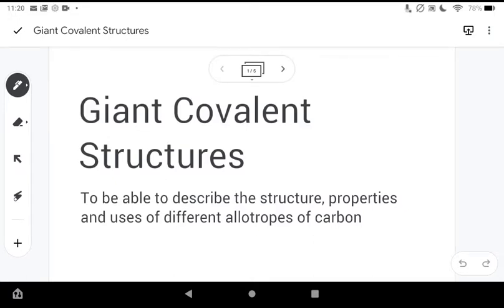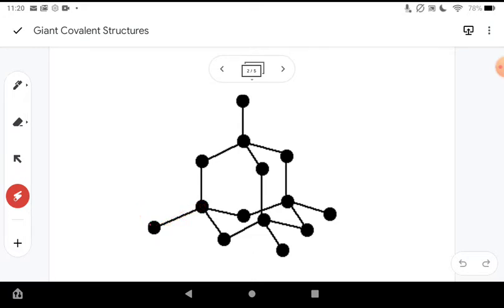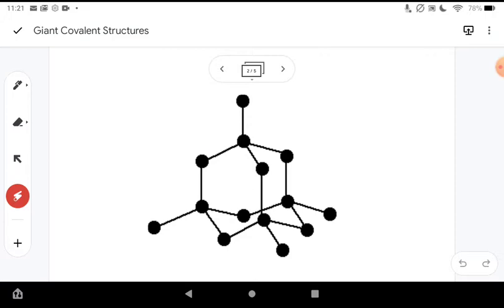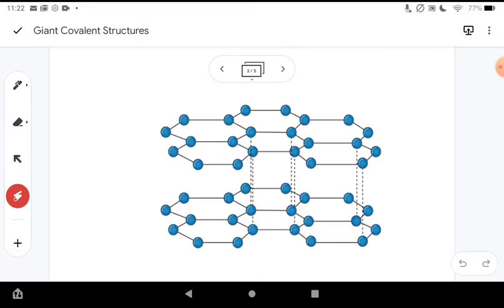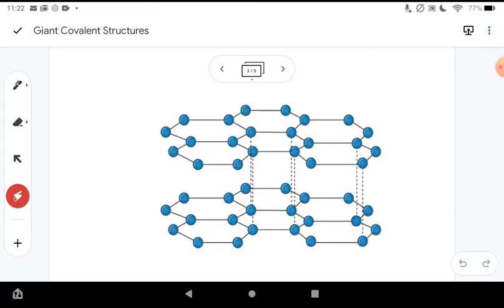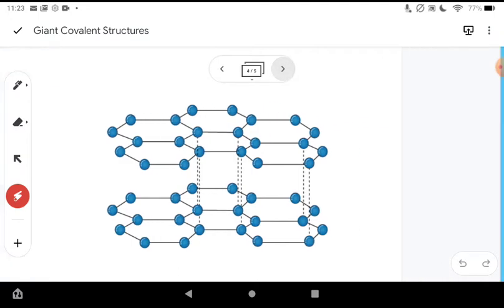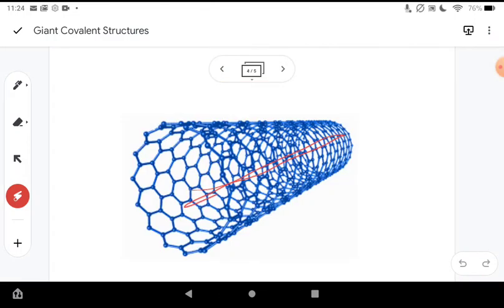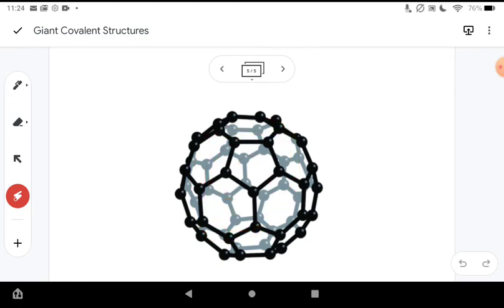Giant Covalent Bonding - GCSE Chemistry